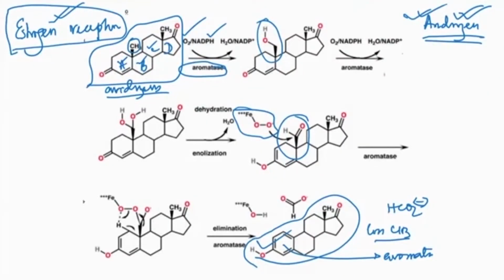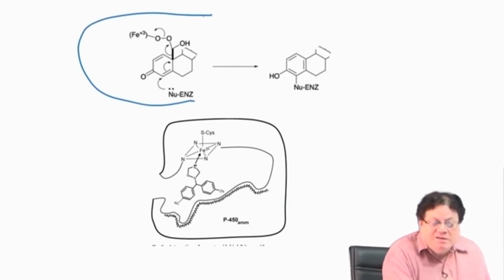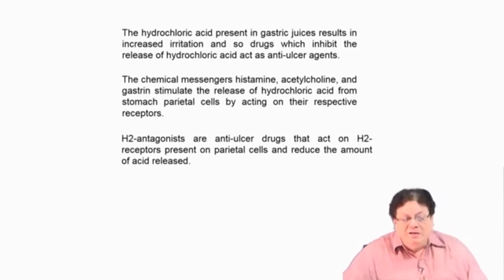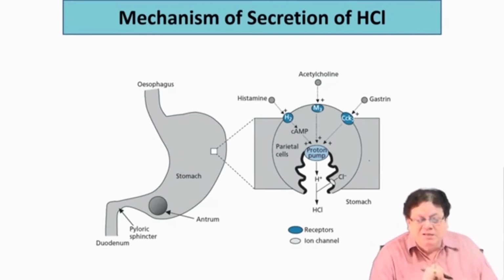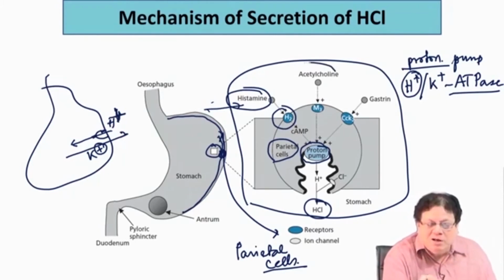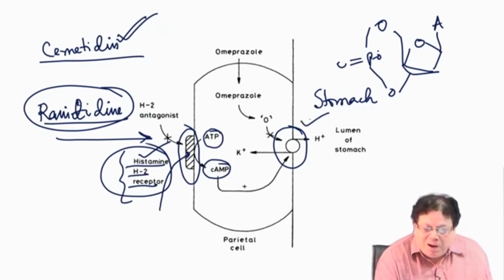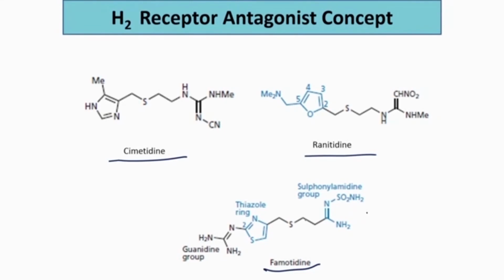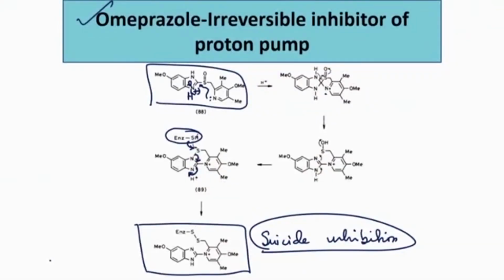Aromatase inhibition and Anti-ulcer drugs